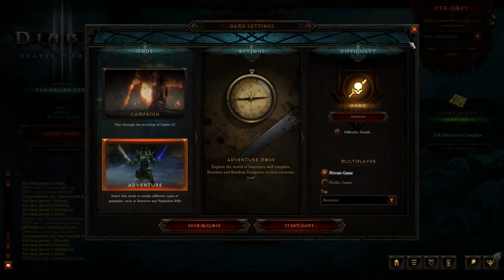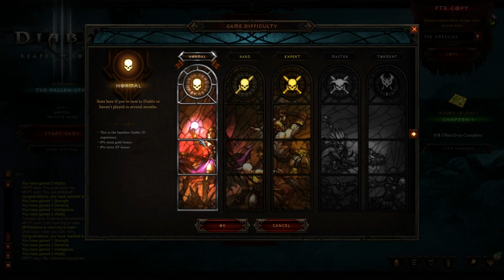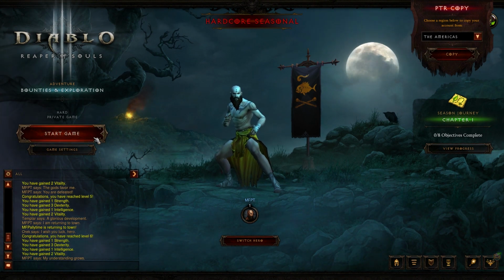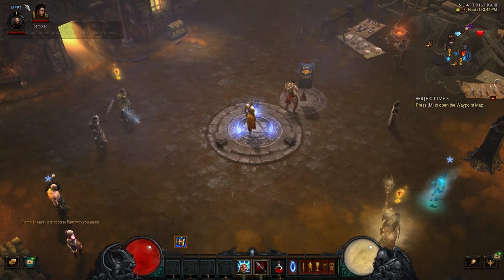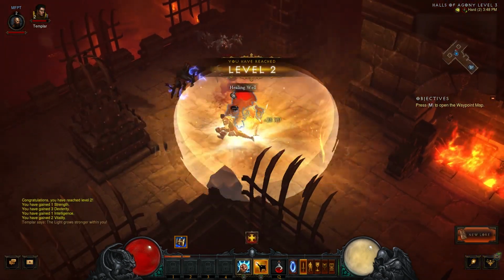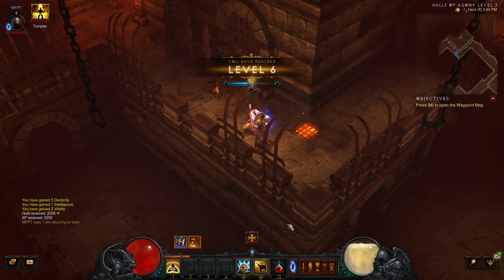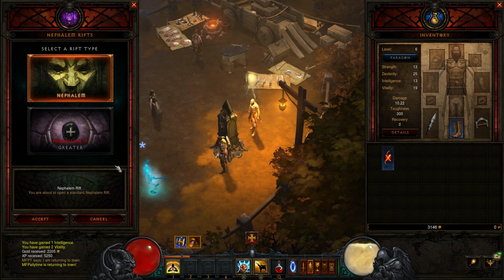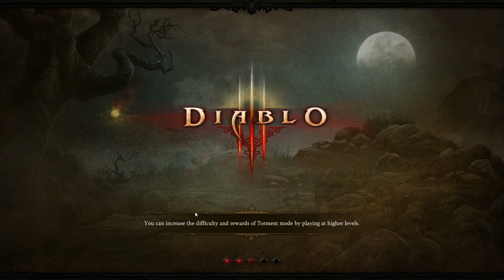♥ Diablo 3 - Fast Leveling Guide For Season 4 (Quick XP Farming)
I've done some looking around for some of the best spots to get experience and this is what I was able to find. Thought it would be a pretty helpful video for you guys too since season 4 is just about to start.